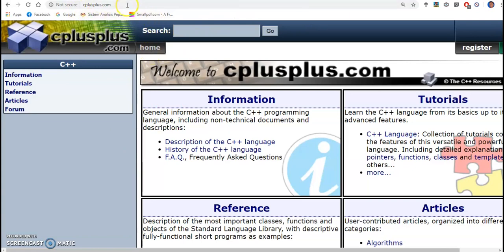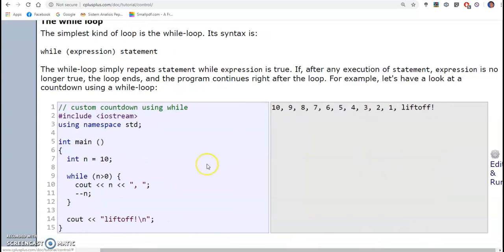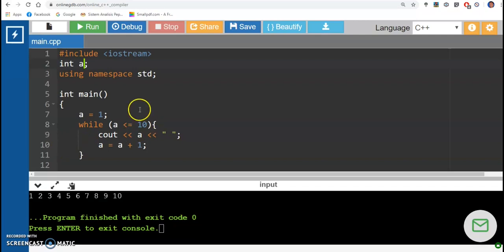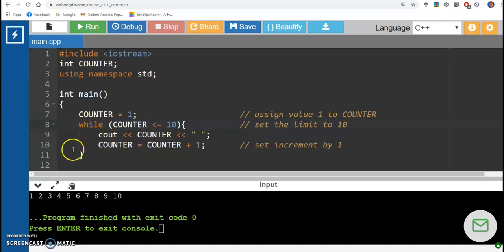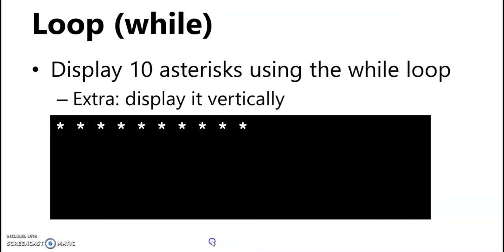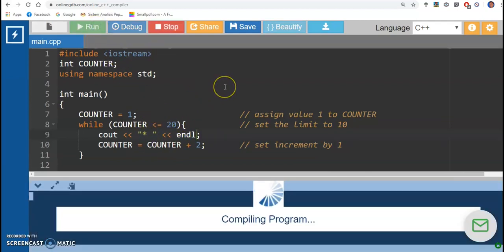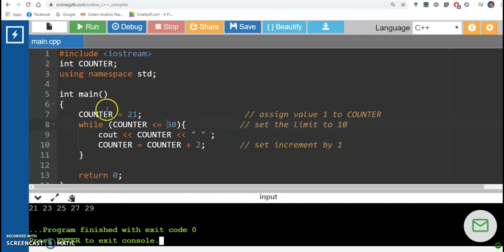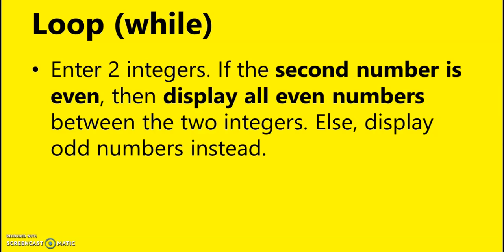KIB2006 Computer and Programming | Iteration statements (while loop)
This is the fourth video for KIB2006 Computer and Programming class for Biomedical Engineering students at Universiti Malaya. In this video I will be covering basic iterative statements or loops using the while instruction, and to combine it with what you have covered in previous videos.

Post your questions (if any) at the Spectrum. Happy coding!